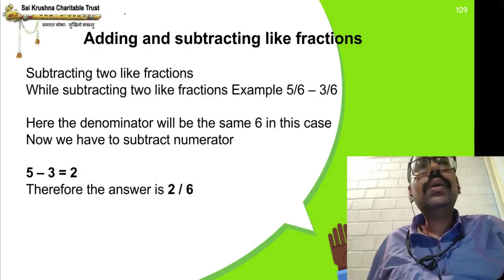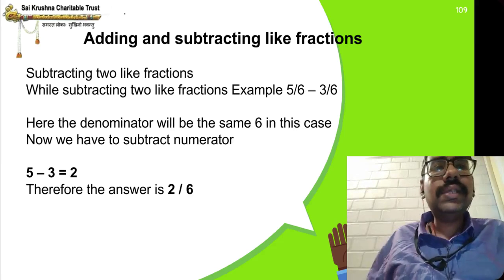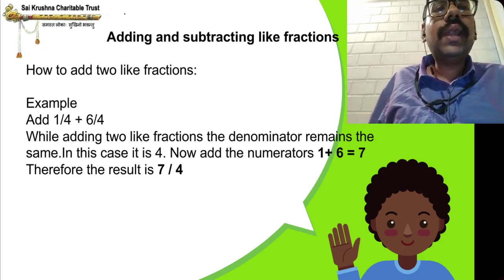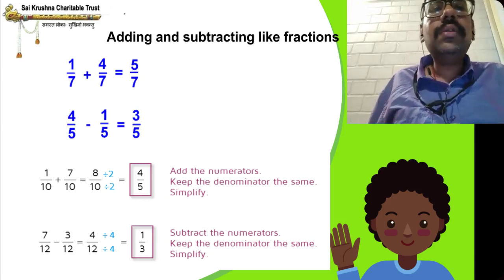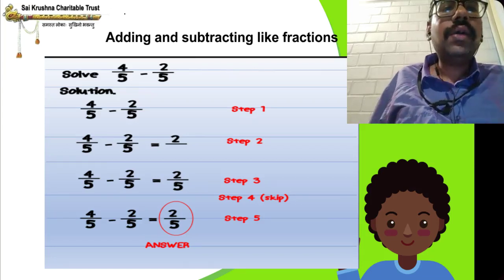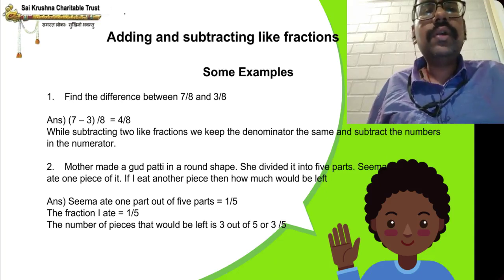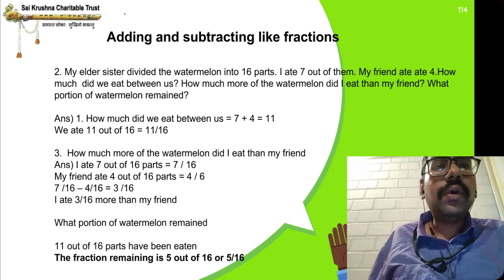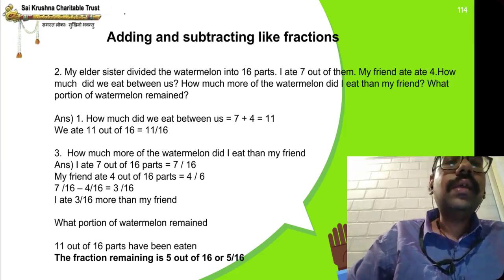#1822 - Fractions | Part 13 | Chapter 07 | Mathematics | Class 06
Fractions | Part 13 | Chapter 07  | Mathematics | Class 06